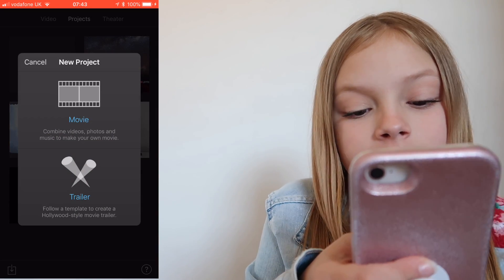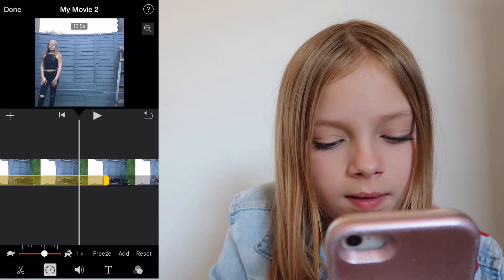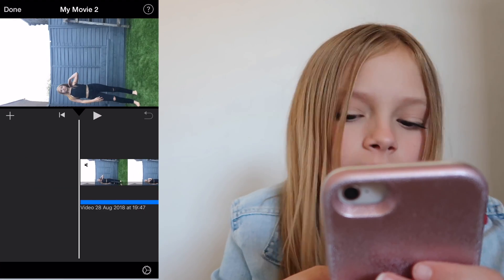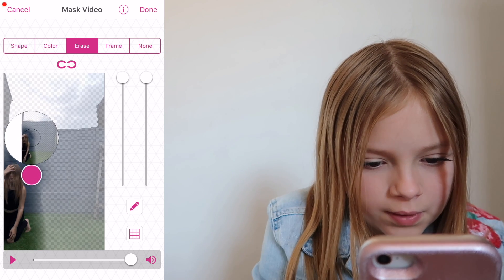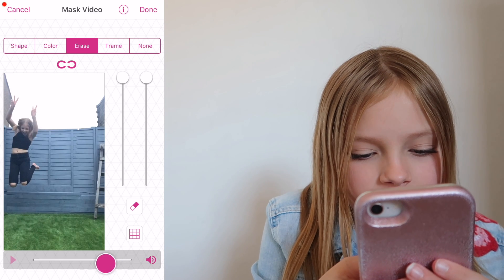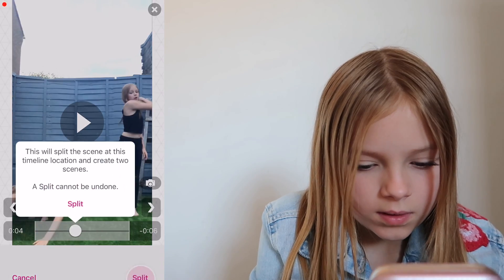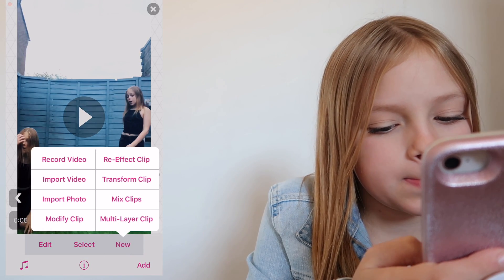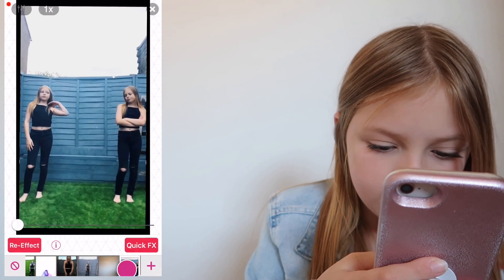Watch Me Edit a Clone, freeze, Slow Mo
Watch Me Edit a Clone, freeze, Slow Mo! A more complicated edit for you to watch me edit. Follow me on

Tik tok and Like app: beautybrooke   See all my videos!
Insta and snap: beautybrooke123